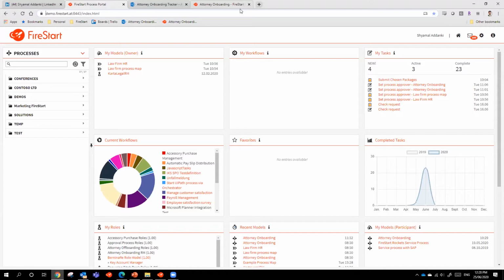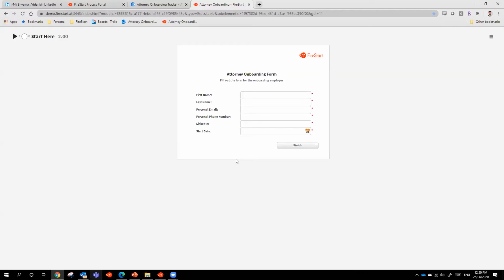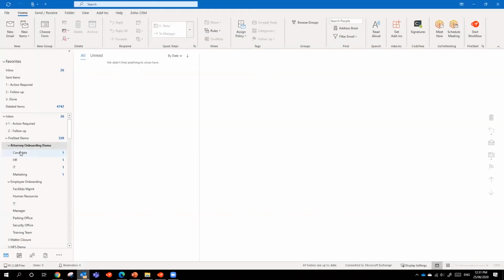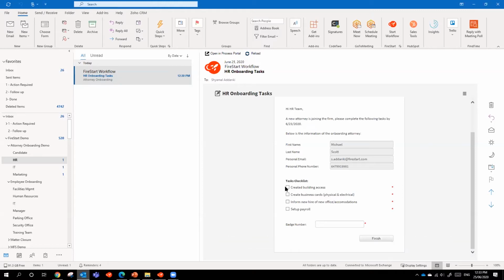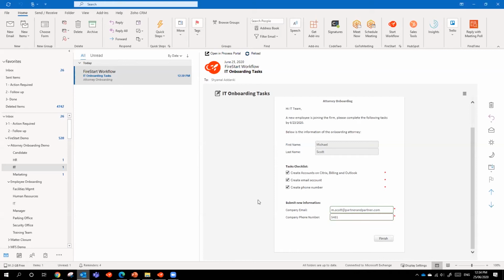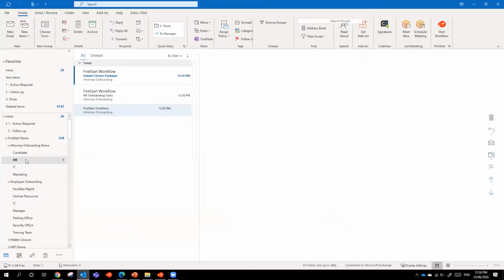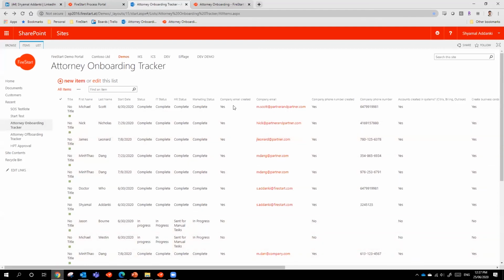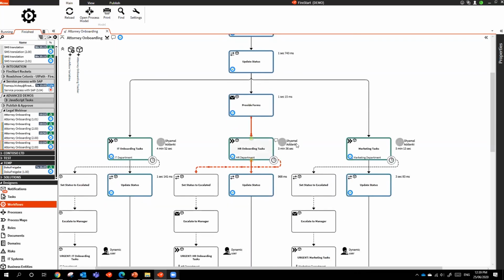FireStart: Use Case Attorney Onboarding (EN)